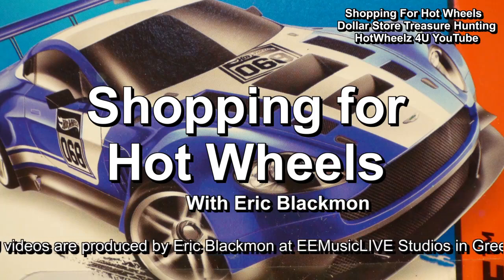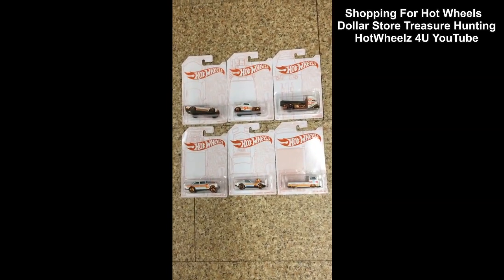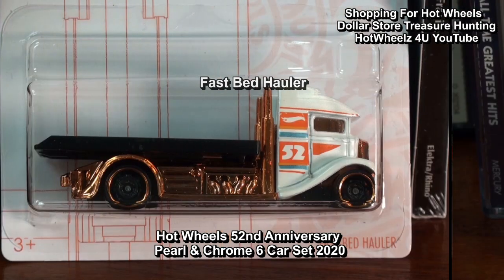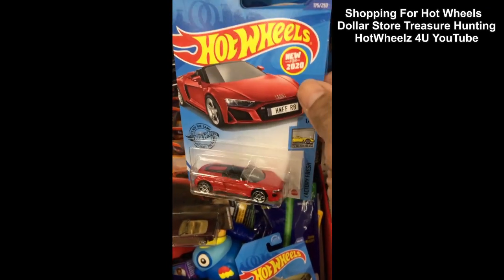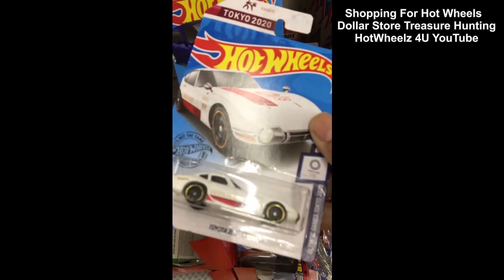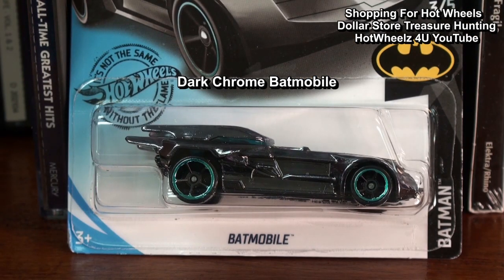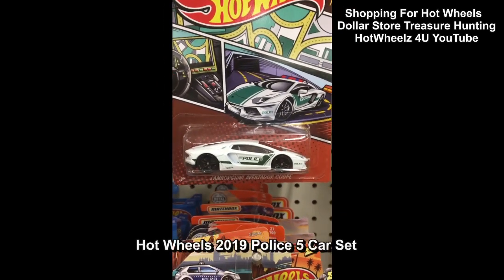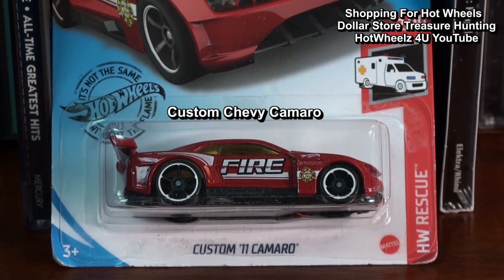SHOPPING FOR HOT WHEELS 1 - Dollar Store Treasure Hunts Original HotWheelz4U YouTube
MORE @HotWheelz4U
My EVERYTHING AMAZON Shopping List